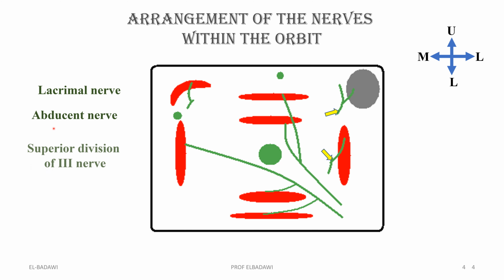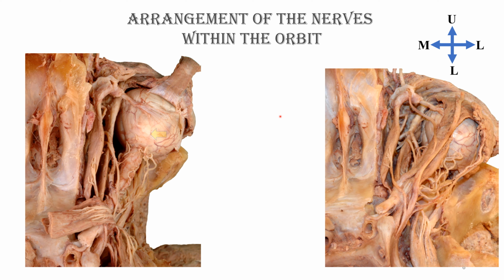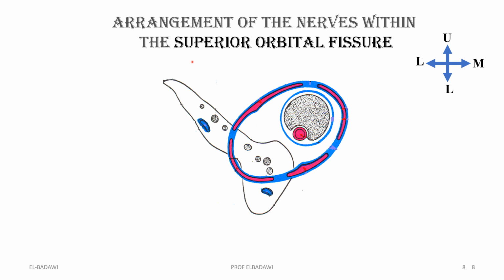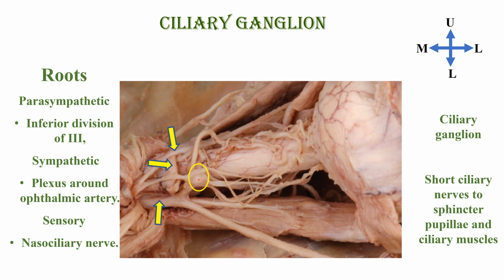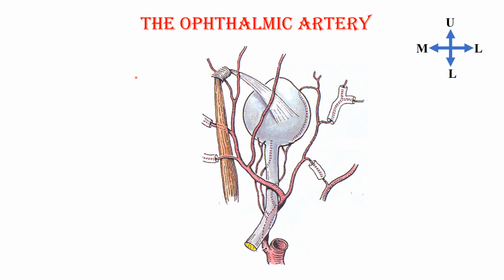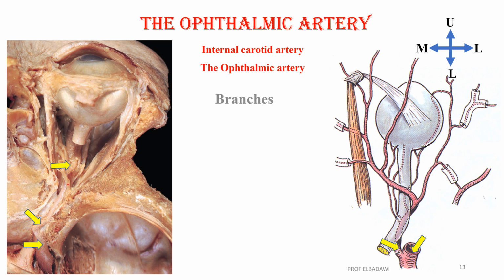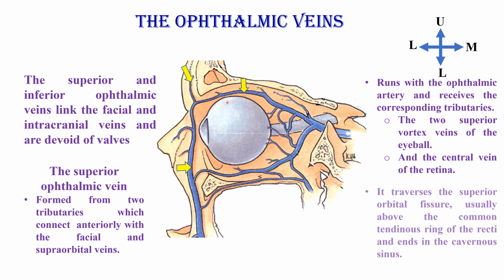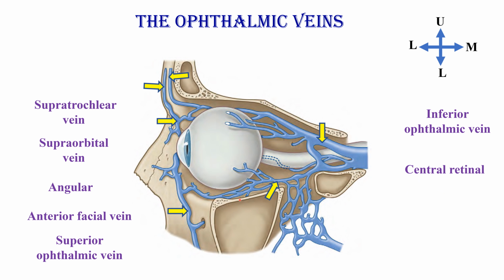ORRBIT PART TWO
The bony orbit
The lacrimal apparatus
The orbital fascia
The Extraocular muscles, position, nerve supply and actions,